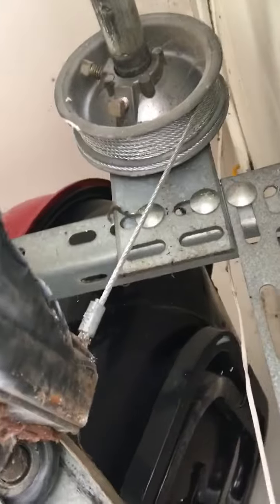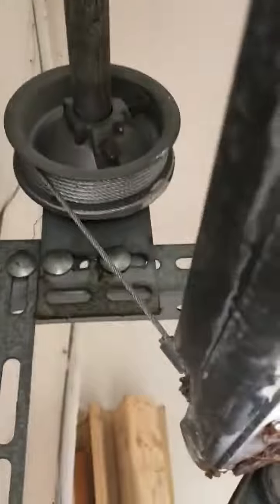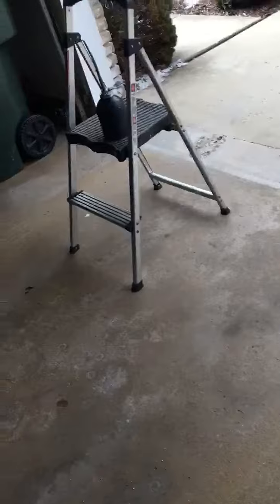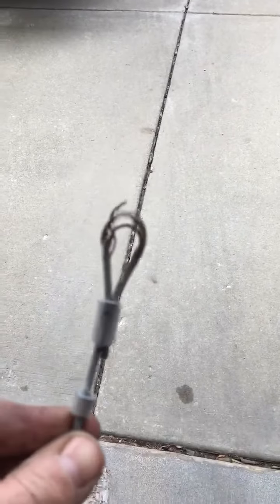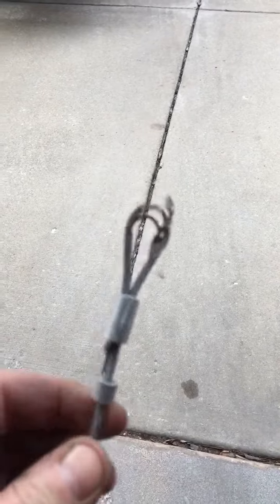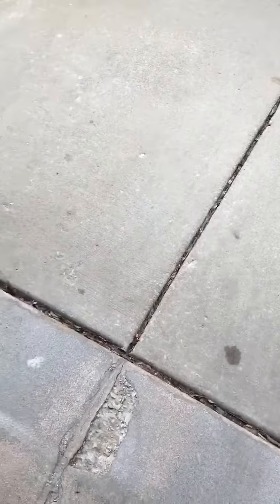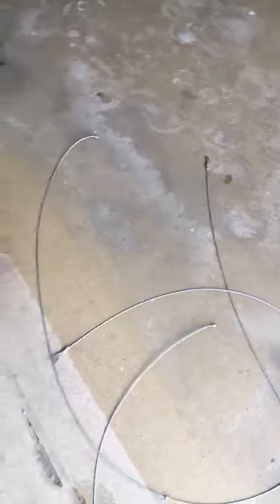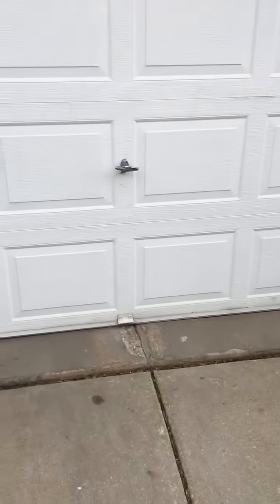we fix busted cord on garage door lisle,il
Maintain a solid connection with your opening system with our safe and secure process for garage door cable replacement in Downers Grove, IL. Much like the tightly-wound torsion springs; this cabling should only be replaced by a proven professional. The potential energy in the springs pulls the garage door cables that are attached to either side of the door. When these intricately-woven strands begin to rust and corrode, they are sure to split.

As soon as you notice the slightest bit of damage, make the call to the cable repair team at Innovative Garage Door. Even the best looking door is useless without a solid set of cables and hinges. Before you allow your garage door hinges to fail right above your valuable vehicle, have them replaced by contractors with advanced tools. With a scheduled approach to preventative maintenance, you can enjoy years of service from your garage door.